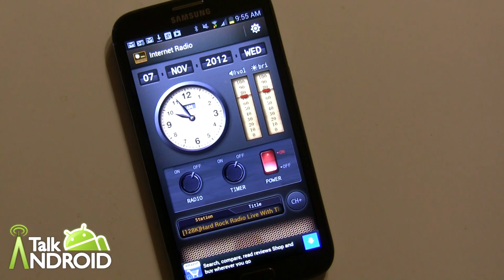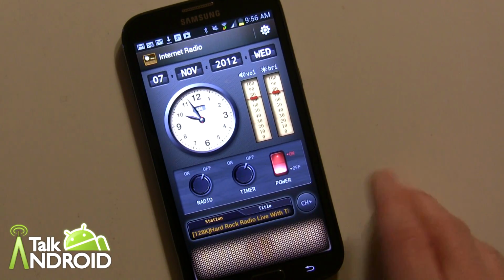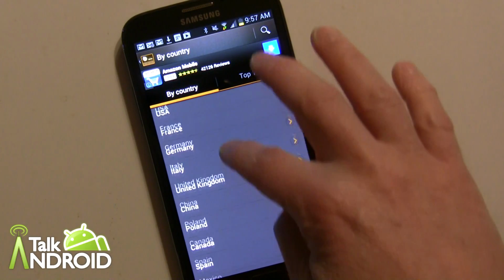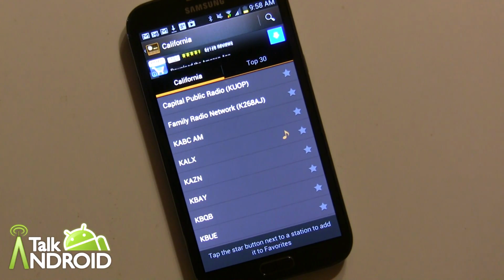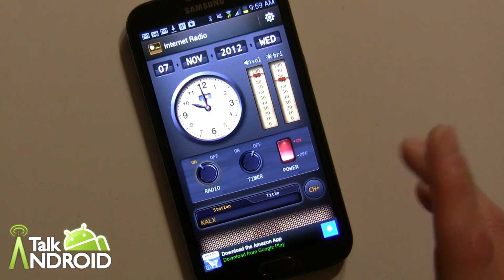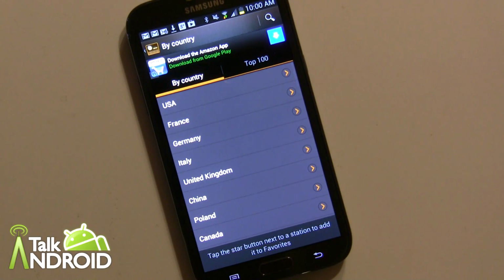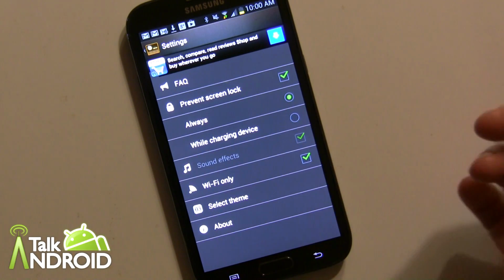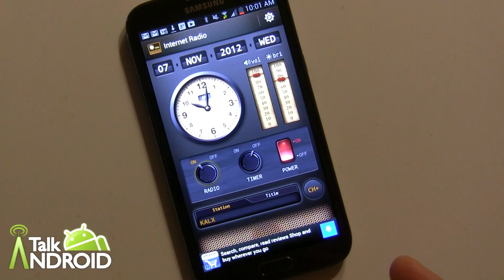Featured Android App: Internet Radio [Music & Audio]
Listen to 50,000 stations from around the world!